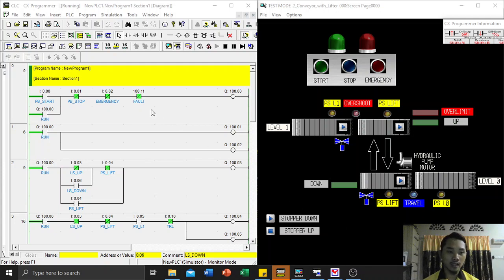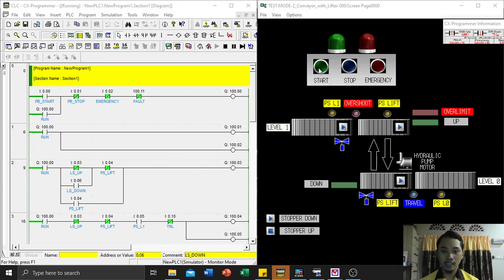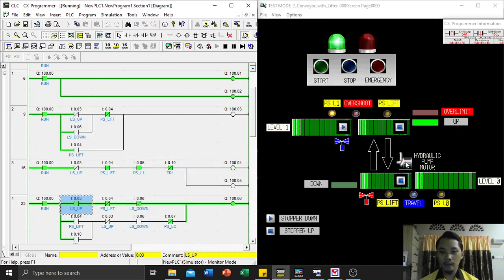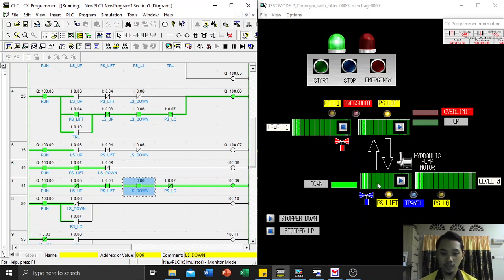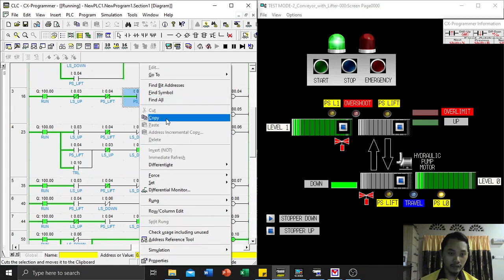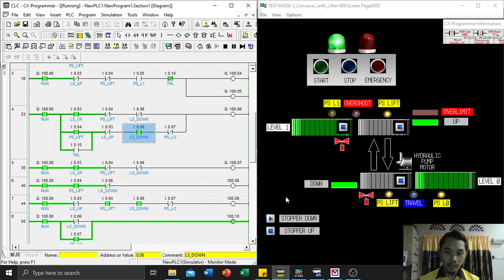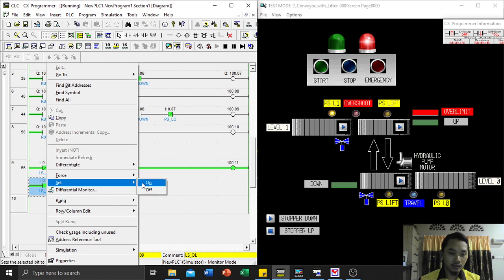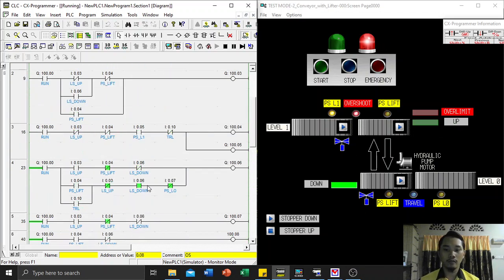Transfer Load from Level 1 to Level 0 using conveyor and table lift (Cx Programmer & Cx Designer)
BEF45902 Instrumentation and Process Control (Section 5)
Project (Automation of A Process Control using PLC)
Lecturer: PROF. MADYA Ir. Dr MUHAMMAD SAUFI BIN KAMARUDIN

Student Names:
1. Muhamad Rasydan Bin Muhamad Nazri ( CE180057)
2. Muhammad Farhan Bin Mohd Farid (CE180156)
3. Muhammad Fahmi Bin Raduan (CE180166)
4. Farid Haikal Bin Zailan (CE180050)
5. Muhammad Hazim Bin Sahardin (CE180160)